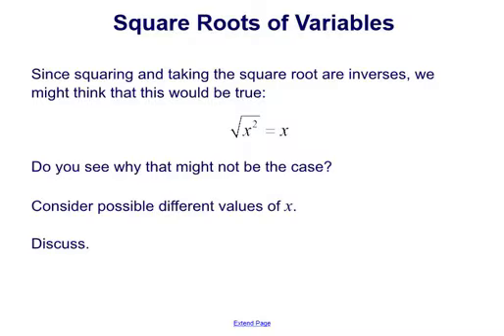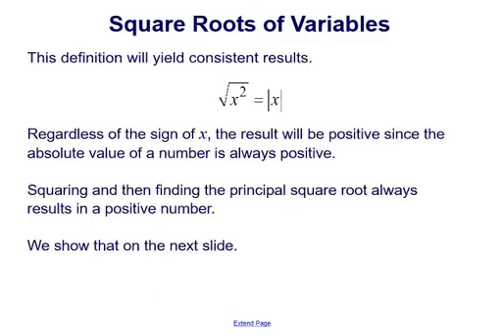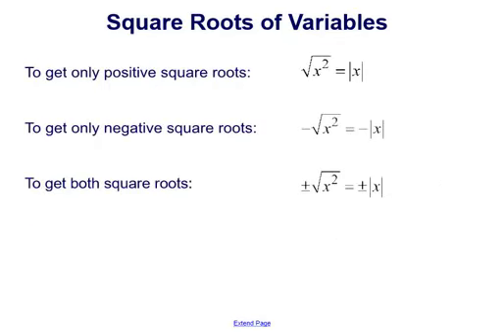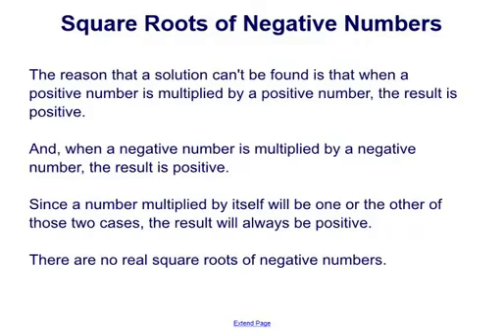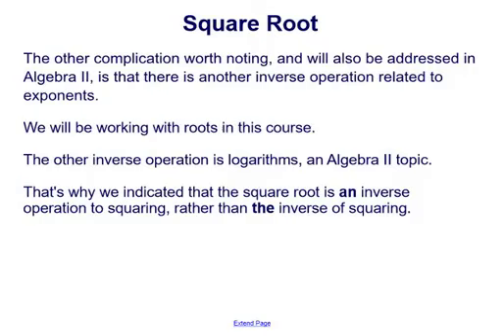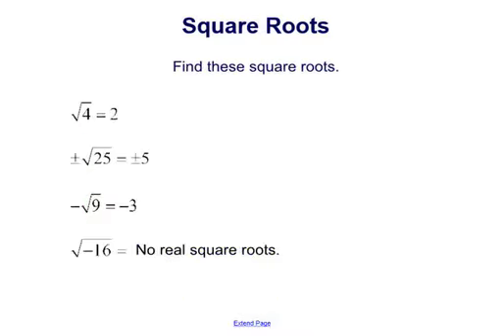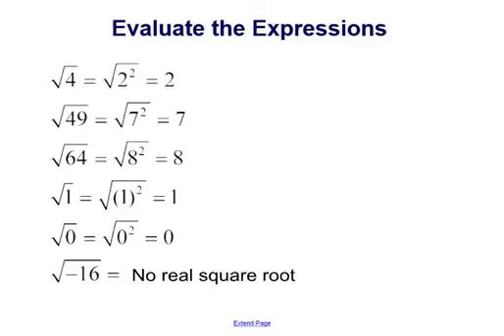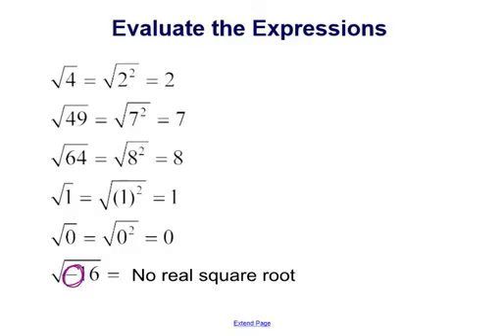Square Roots of Variables and Negative Numbers